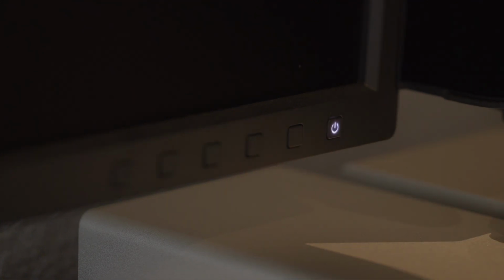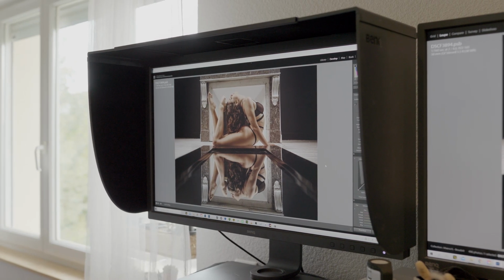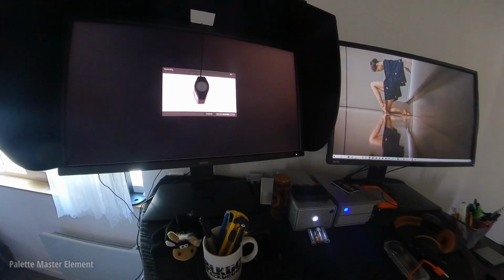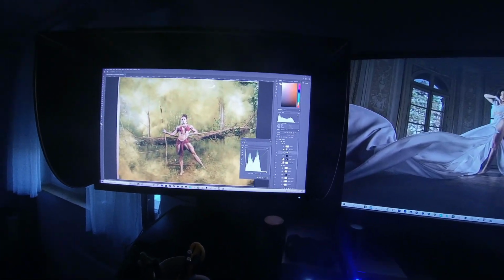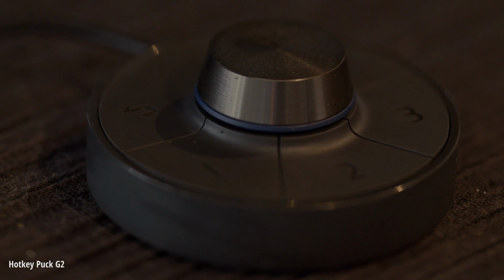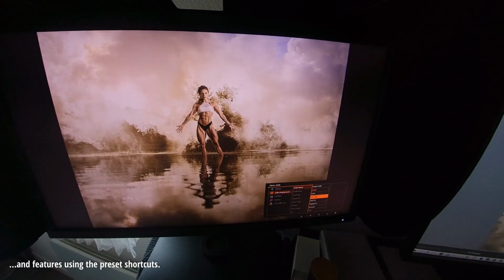Don't take your monitor for Granted Feat. the BENQ SW321c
This episode was filmed with a Galaxy S9+ the CANON 1DXIII and The Insta360 ONEX

Additional music:
Flood by Davis Absolute